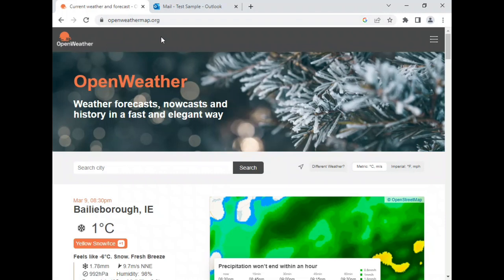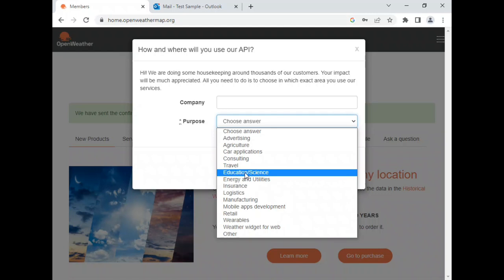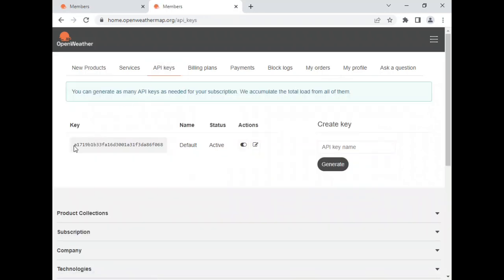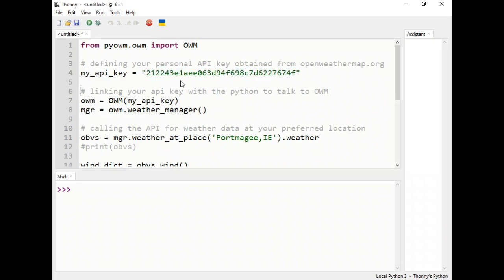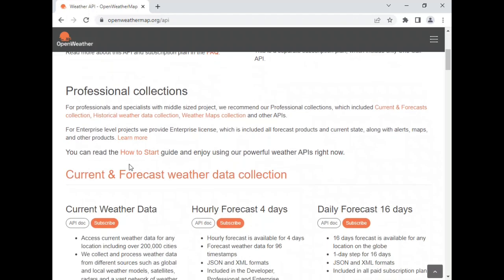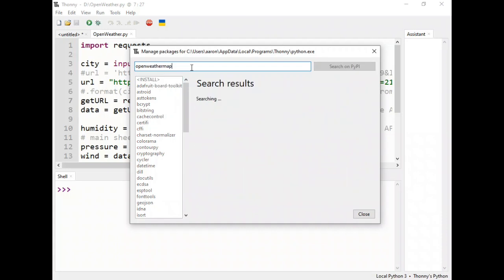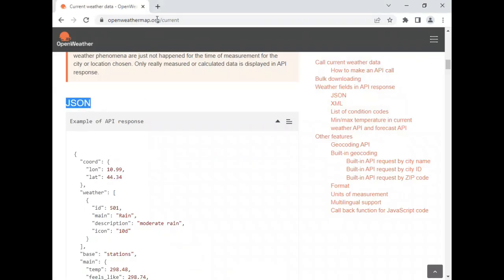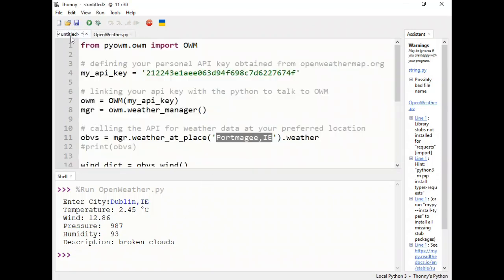Open Weather Map in Python